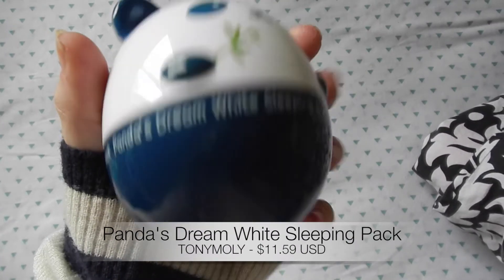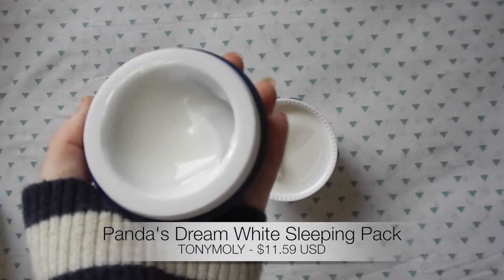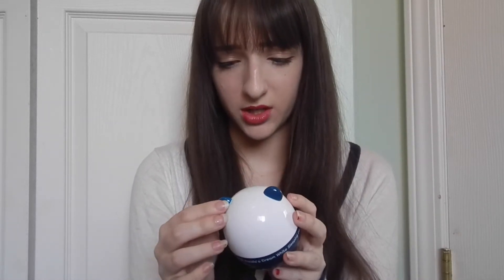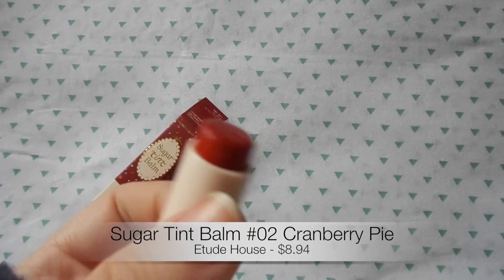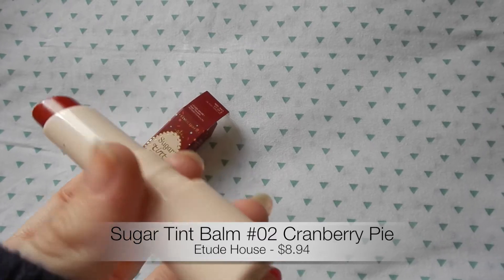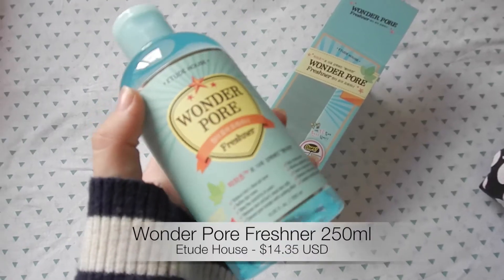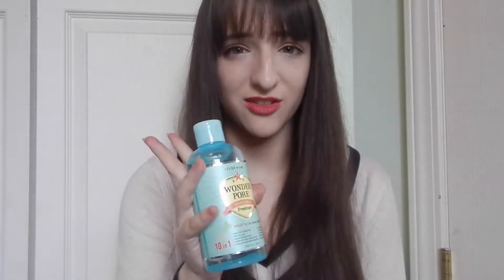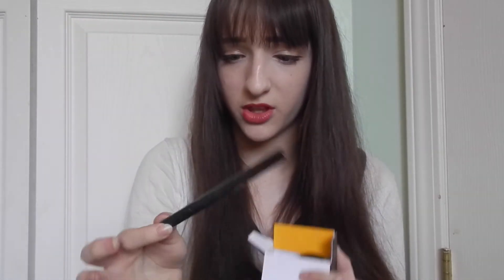♡ Mini Haul from COSMETIC LOVE! | Clio, Etude House, & Tonymoly ♡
I'm positive all the things I ordered last month came this week just because my birthday is next Monday. Also I think in the video I said I ordered this stuff about a month ago?? But I goofed I only ordered this stuff like 2 weeks ago oop.

♚ Quick FAQ:
Name: Maddie ● Age: 16 ('98) ● Speaks: English, learning Chinese + Korean ● Lives In: United States ● Grade: 11 (junior in American high school) ● Camera: Nikon Coolpix S800c ● Editor: iMovie 10.0.9